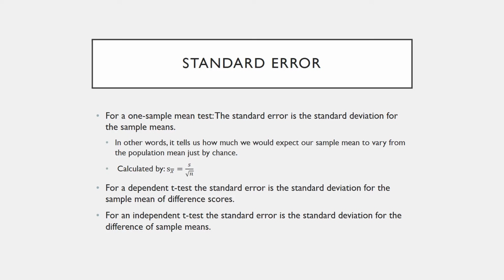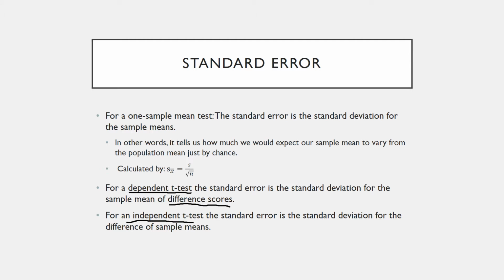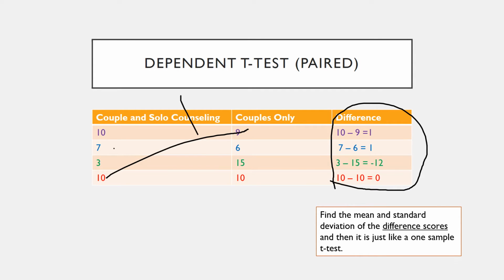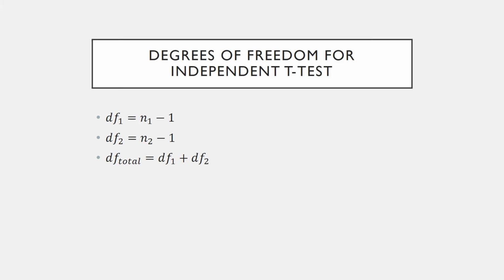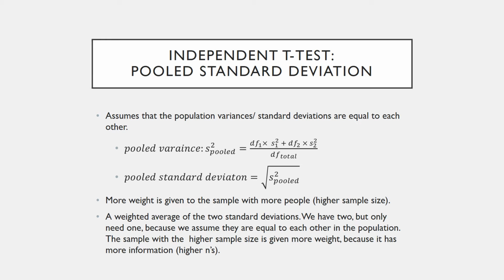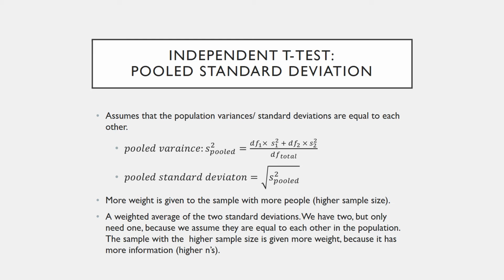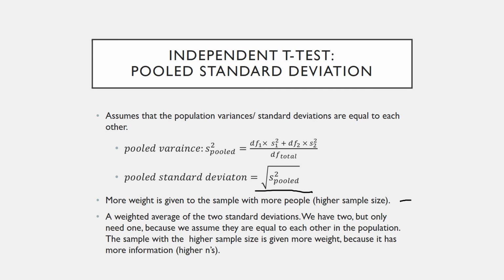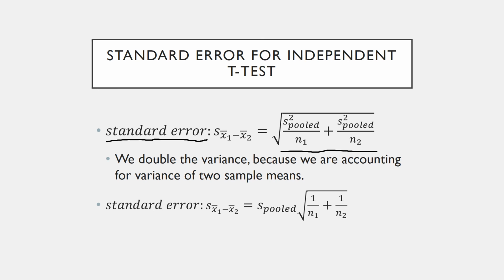Phase 8 Part 4 Standard Error